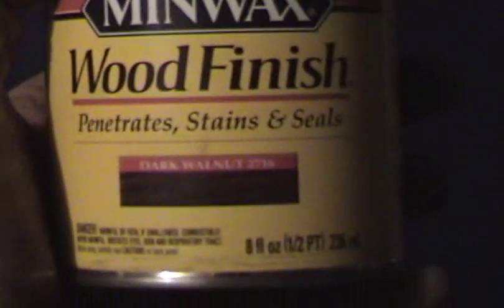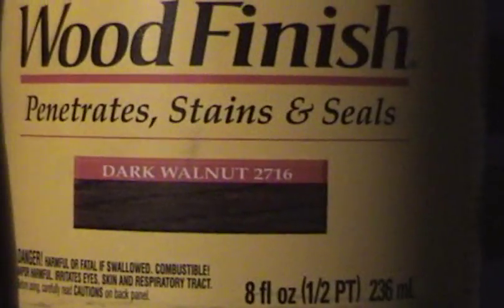1983 Mercedes-Benz 240d - refinishing console wood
In this video, I don't do a full DIY, but I show what I did with the peeling, ugly console wood. The final product is a major improvement.